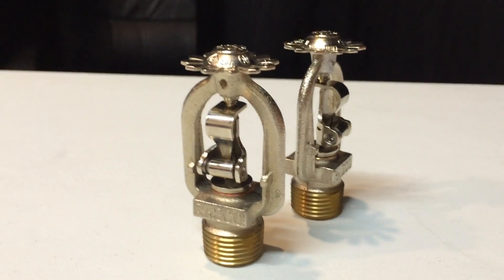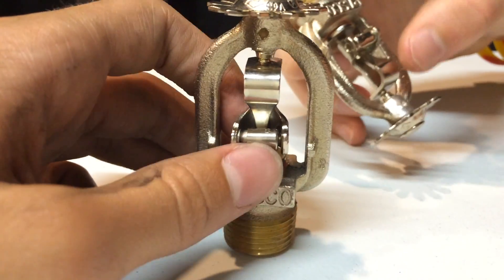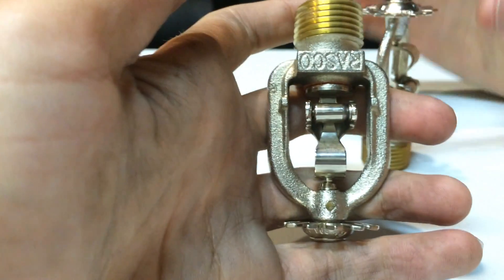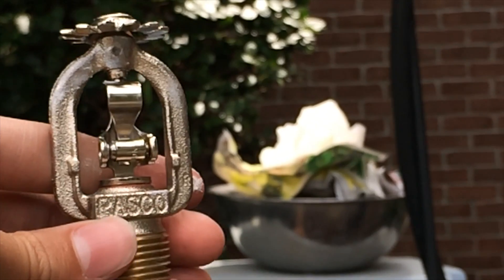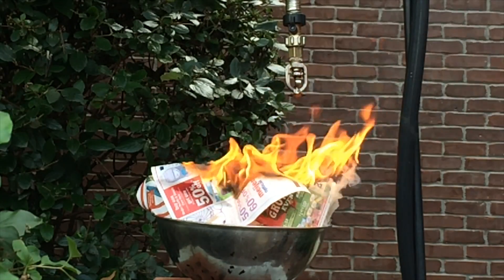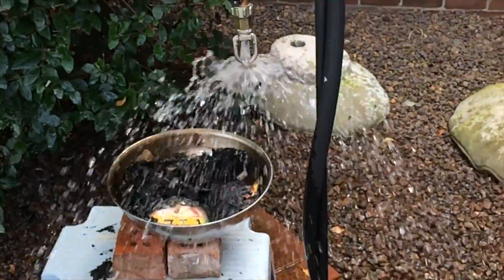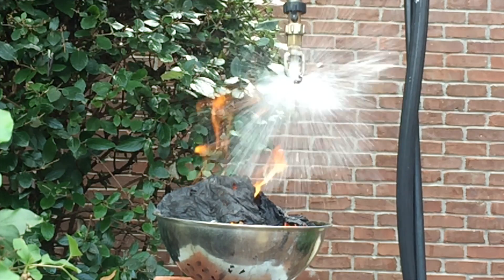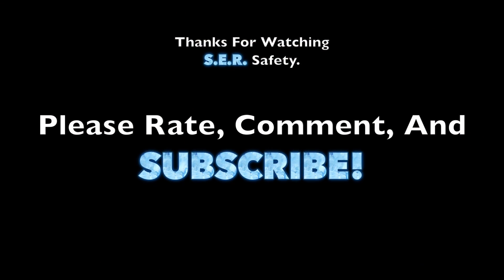Setting Off A Pendent Fire Sprinkler With ExitSign250 In Real Life!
Watch and see how a fire sprinkler works! ExitSign250 is also here in real life to see to.

Never tamper with any safety equipment. I am not responsible for your actions.

s.e.r._safety

Thanks! :D